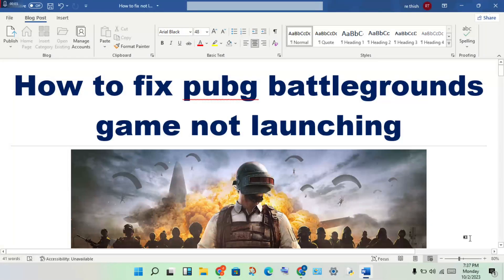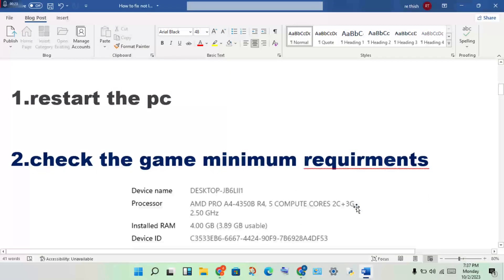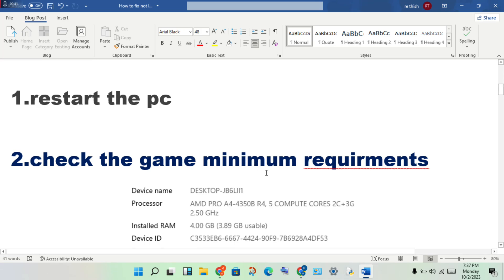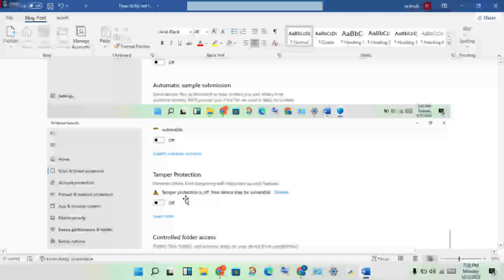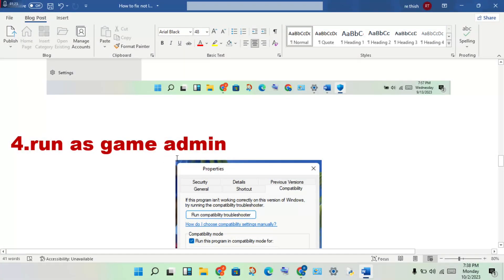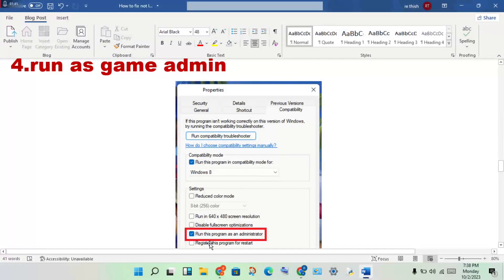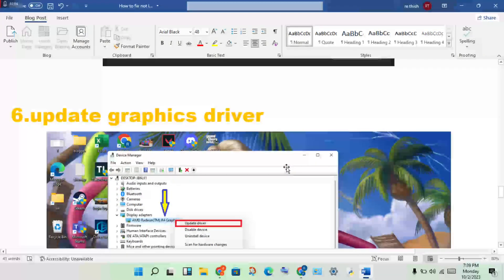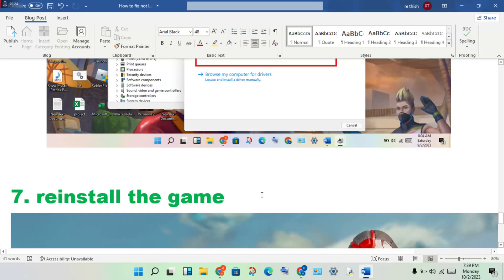How To Fix Pubg Battlegrounds Not Launching, Black Screen, Not Opening & Stuck on Loading Screen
How to Fix PUBG Not Launching on PC
Fix 1: Verify Missing Game Files.
Fix 2: Run SFC Scan.
Fix 3: Update Your Device Drivers.
Fix 4: Reinstall PUBG.

fix pubg battlegrounds not launching
fix pubg battlegrounds not launching on pc
how to fix pubg battlegrounds not launching on pc
how to fix pubg battlegrounds not launching
pubg battlegrounds not launching